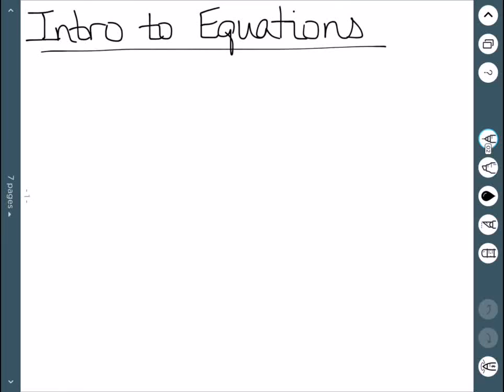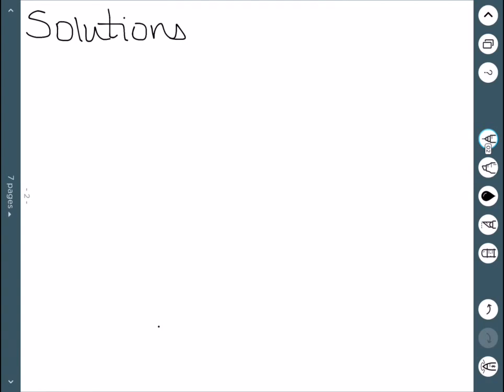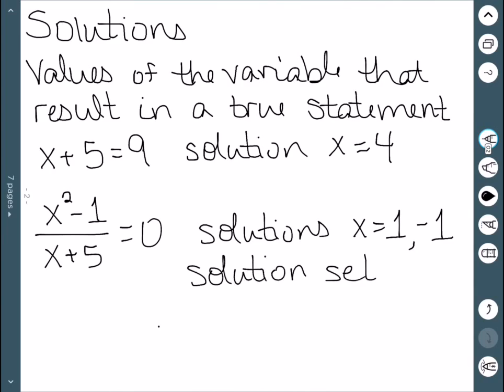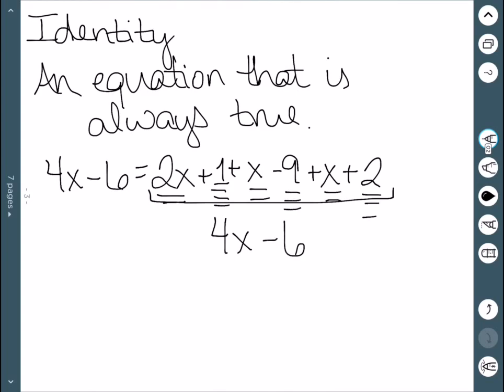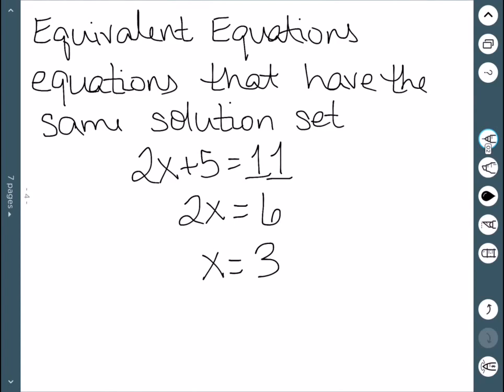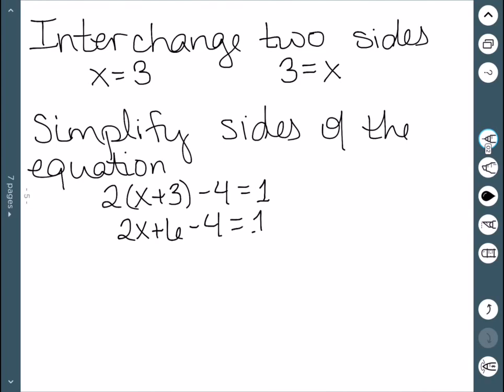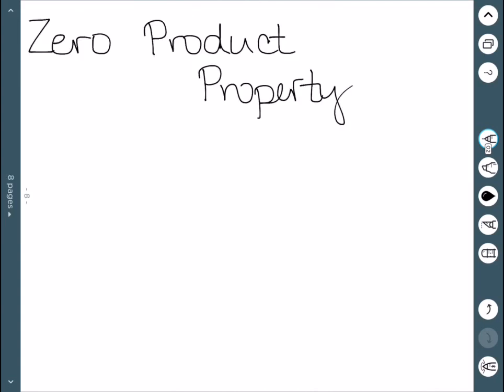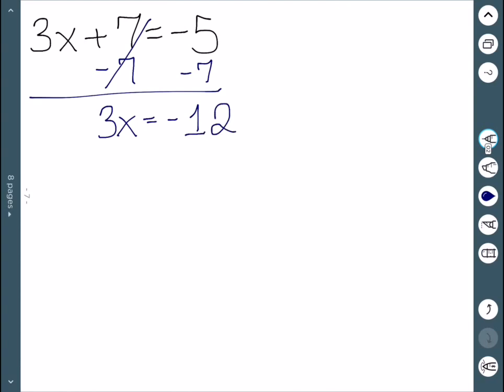Introduction to Equations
We discuss what an equation is, and what it means to be a solution of an equation. We then define an identity and equivalent equations. We give five different things we can do to get equivalent equations.